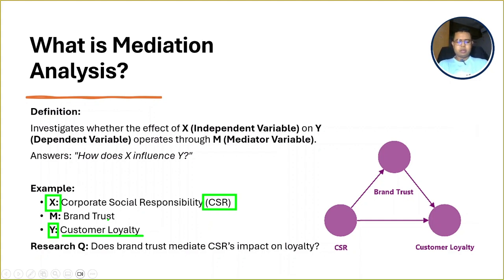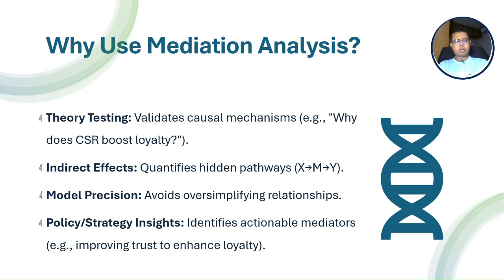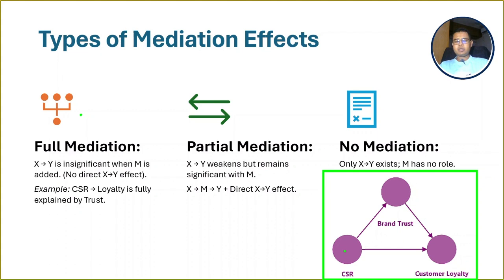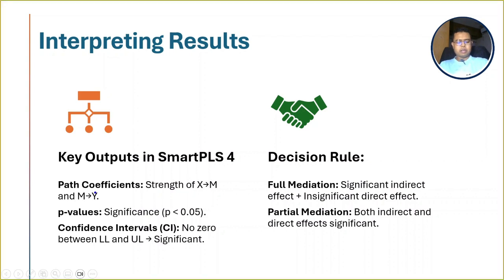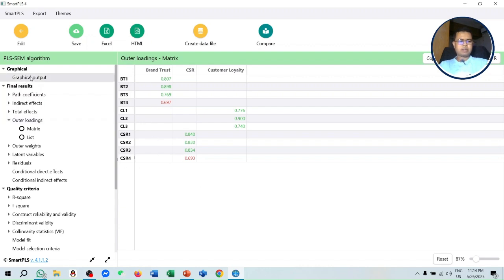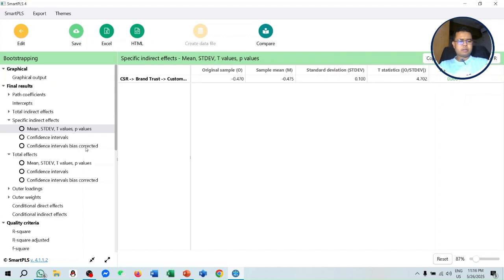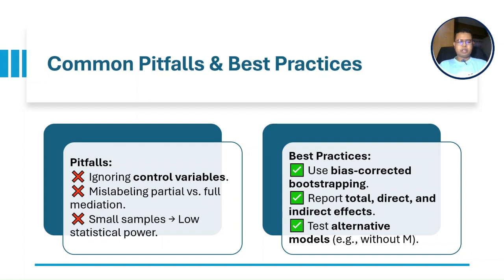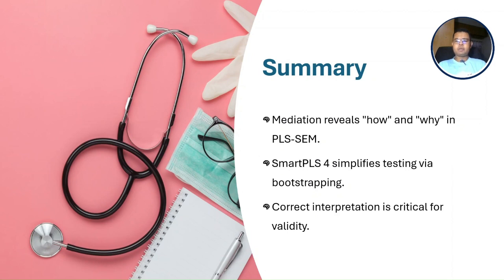9 Mediation Analysis in PLS-SEM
Explore inside the fascinating field of Partial Least Squares Structural Equation Modeling (PLS_SEM) with this comprehensive of course! Master skill in using PLS_SEM to examine complex relationships among variables, verify models, and uncover insights within your data. This video highlights the fundamental concepts, provides step-by-step guidance, and illustrates practical applications for both beginners and those seeking to deepen their understanding of PLS_SEM. Recommended for students, researchers, and data enthusiasts eager to improve their statistical analysis proficiency!